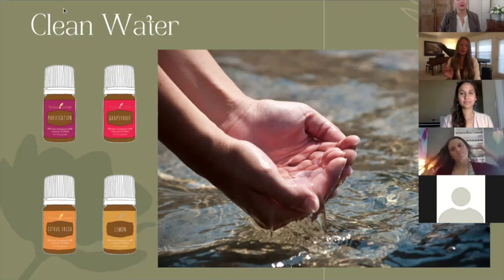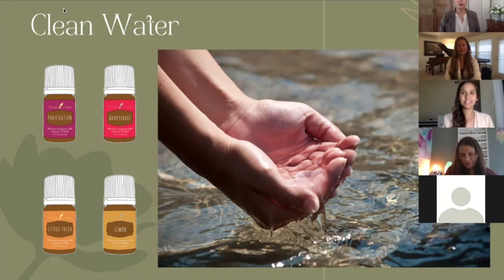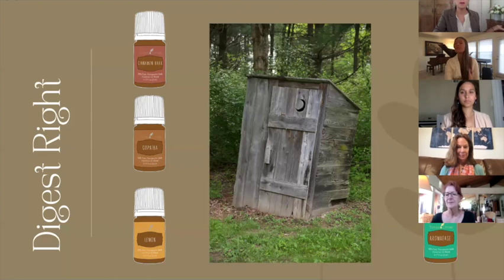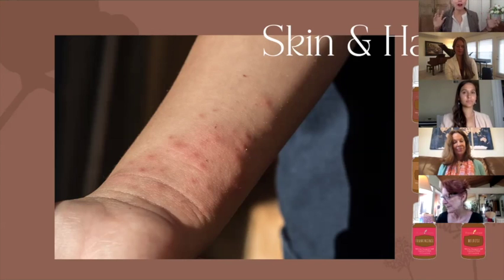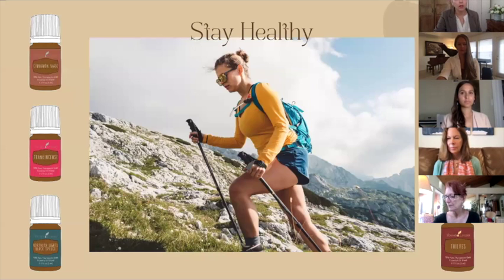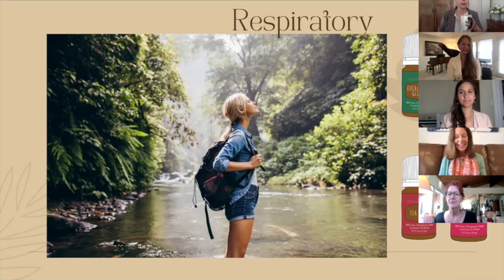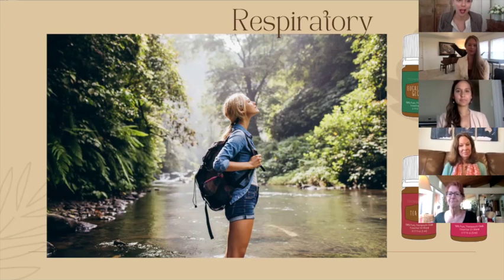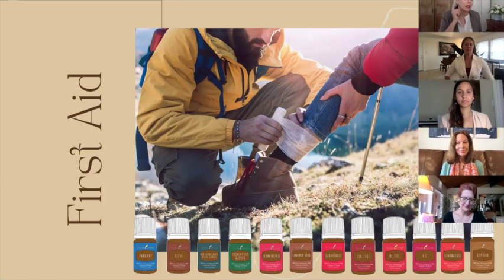Essential Oils for Survival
There are amazing essential oils you can keep on hand for times of emergency. Natural disaster? Unexpected exit? Stuck inside with less than ideal conditions? There's an oil for that! During this class myself and Beverly Banks and Lauren Robert’s will reveal your most needed oils for less than ideal conditions.

To purchase visit my custom shopping cart and choose between the Essential 30 Collection or your desired single oils.